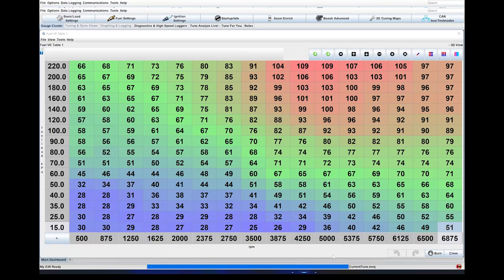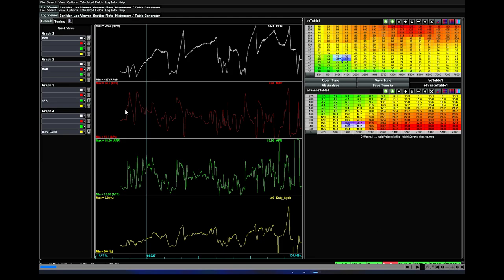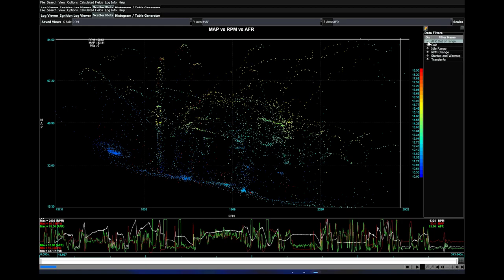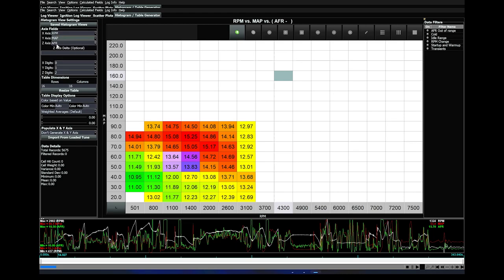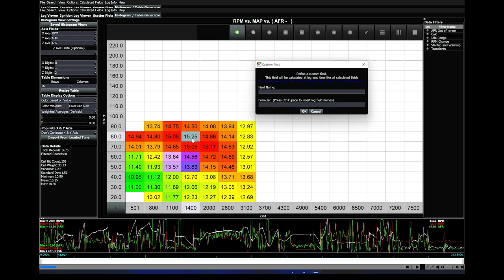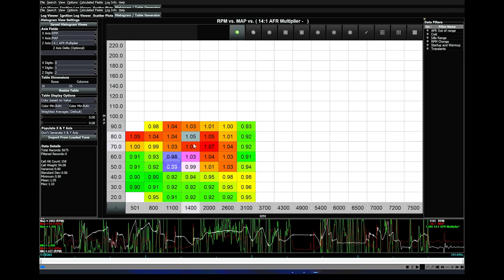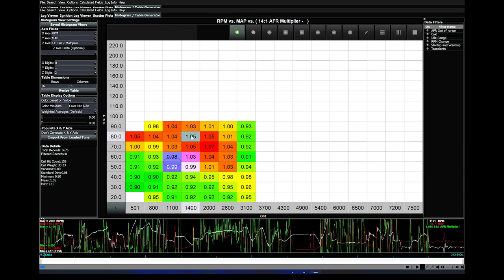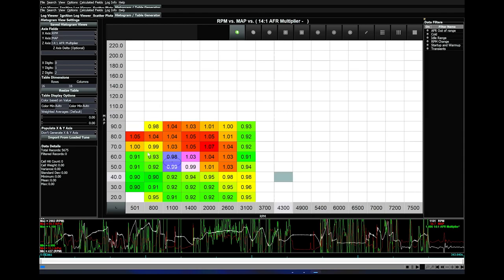Megasquirt Tuning From A Datalog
A quick and simple way to tune from a datalog with megalog viewer.

Camera Setup
Camera mic
USB audio